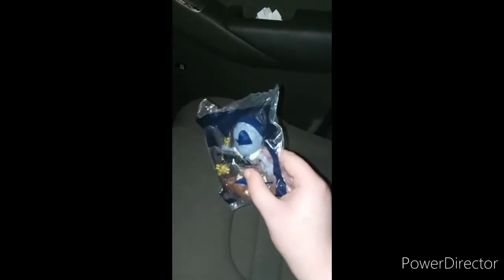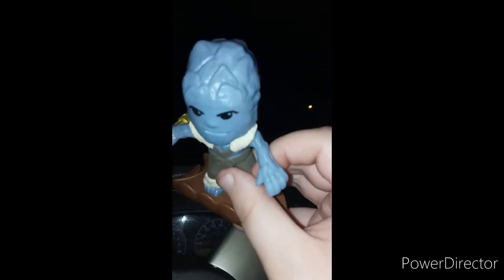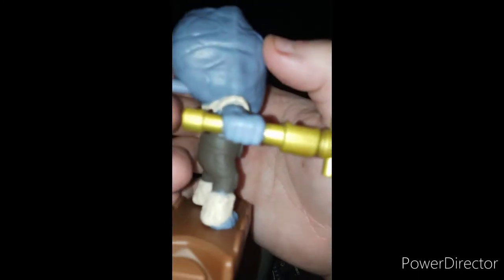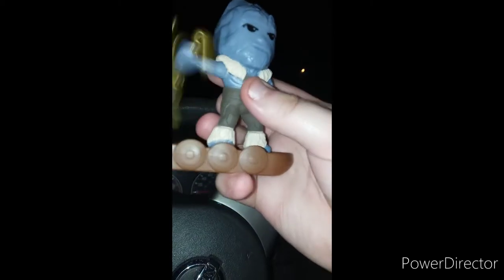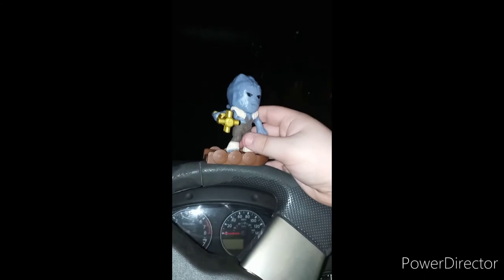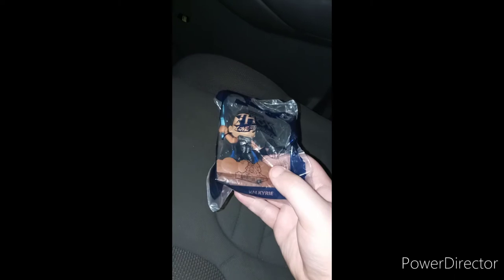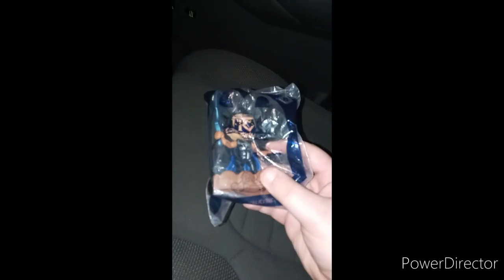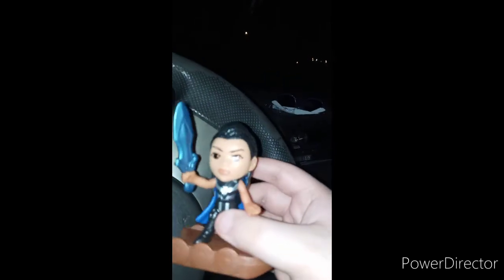Thor Love and Thunder Happy Meal Toy Seven Through Eight Compilation